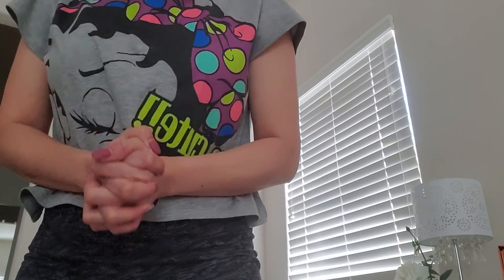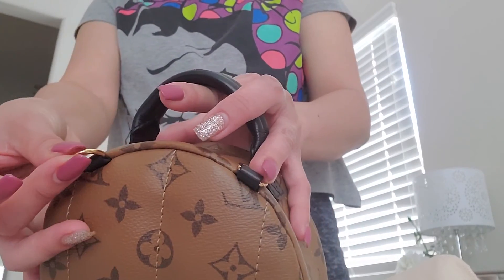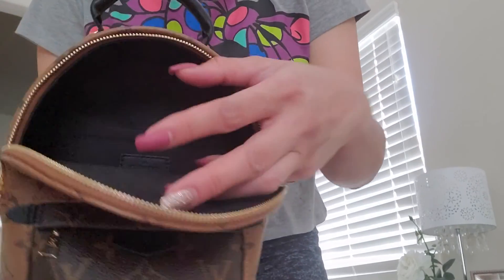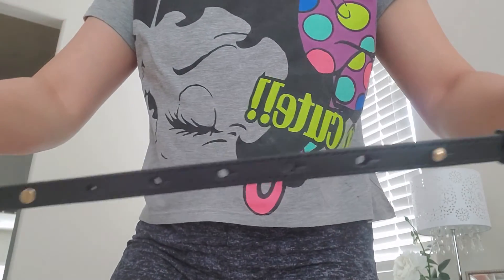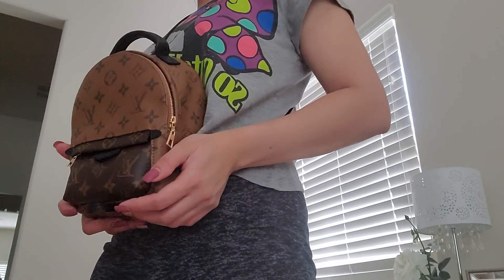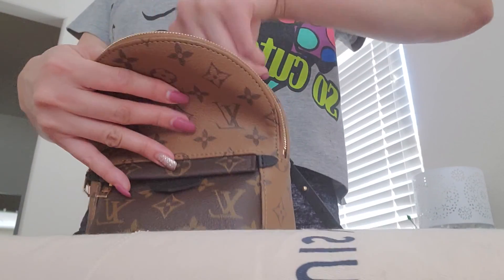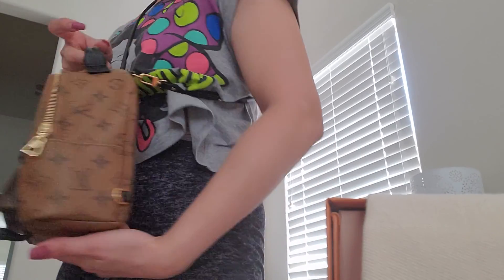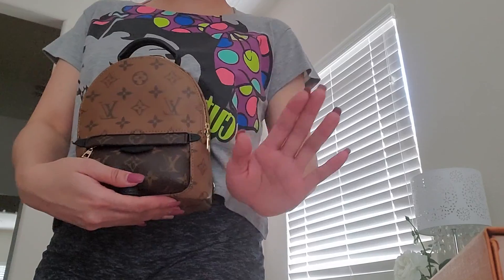Louis Vuitton Palm springs mini reverse reveal/review/ what fits and MOD shots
Hi guys welcome to another video!! This is an unboxing and review of th Palm Springs mini!! I really appreciate each and everyone of you!! Sorry for the tummy wrap showing 😁 I'm trying to train my waist lol